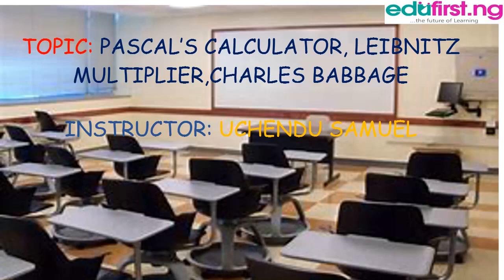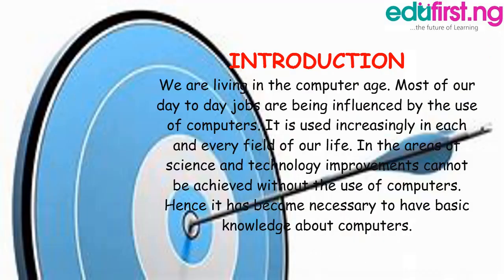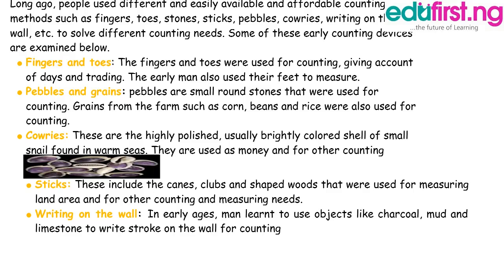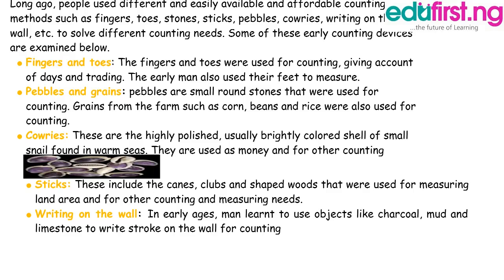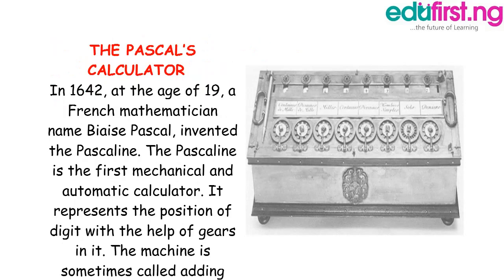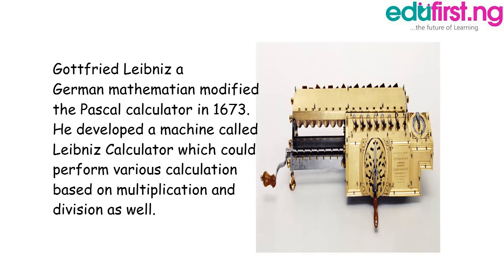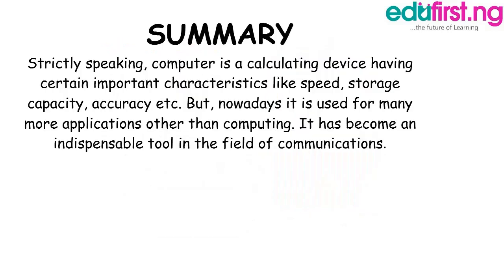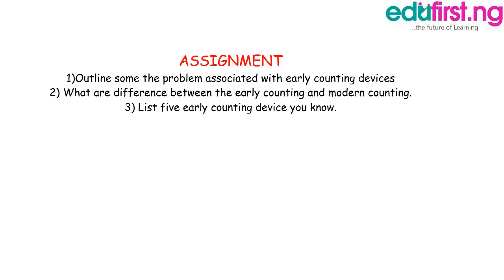Pascal’s Calculator, Leibnitz multipliers, Jacquards , Loom Charles Babbage | ICT JUNIOR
Long ago, people used different and easily available and affordable counting methods such as fingers, toes, stones, sticks, pebbles, cowries, writing on the wall, etc. to solve different counting needs.